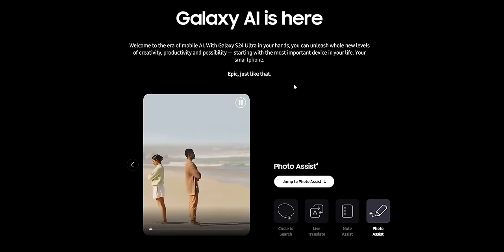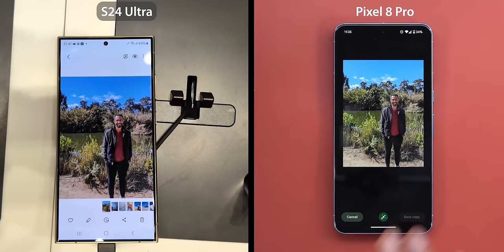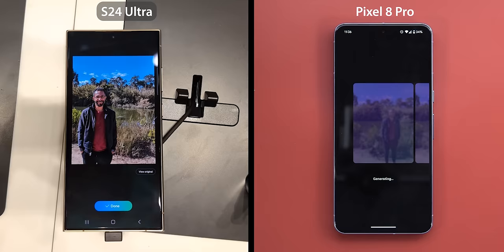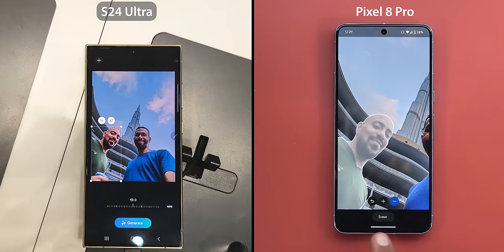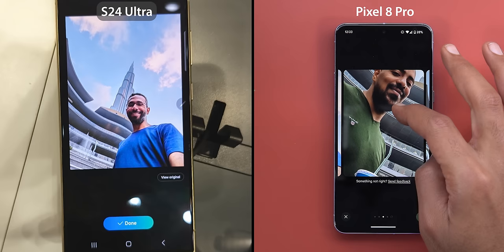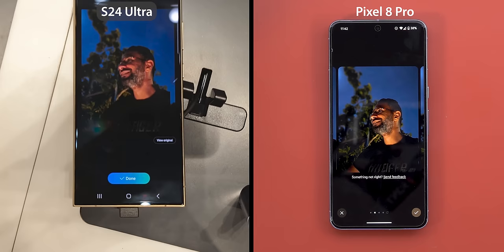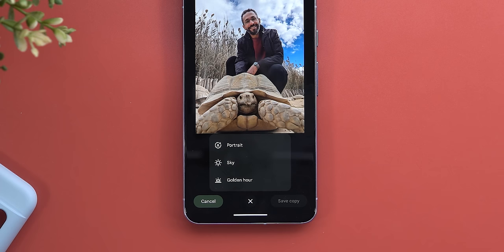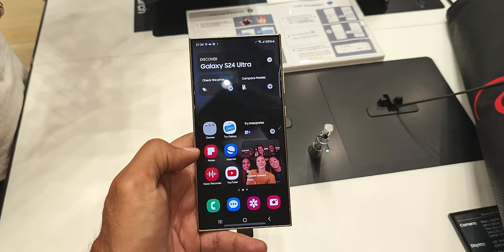Samsung S24 Ultra vs Google Pixel 8 Pro - Generative AI Battle (Photo Editing)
In this video I will review the Galaxy S24 Ultra AI Photo Assist and compare it against the Google Pixel 8 Pro Magic Editor to see which one has better in moving and erasing things from photos using Generative AI.

**Chapters**
0:00 - Intro
0:43 - Photo Assist vs Magic Editor
2:25 - Exclusive Features
2:47 - Final Thoughts